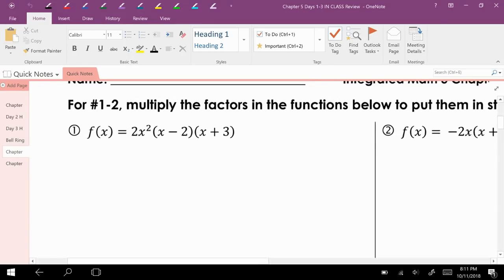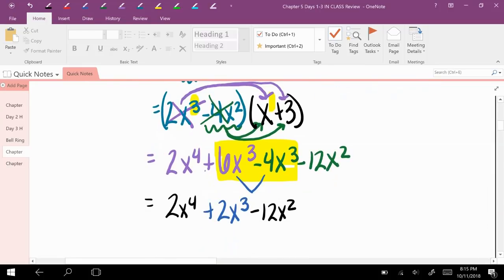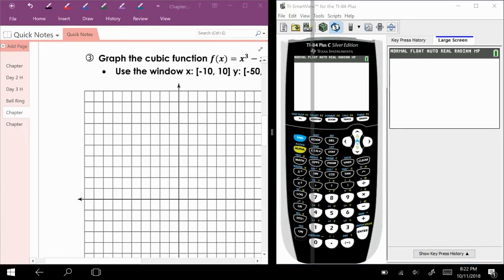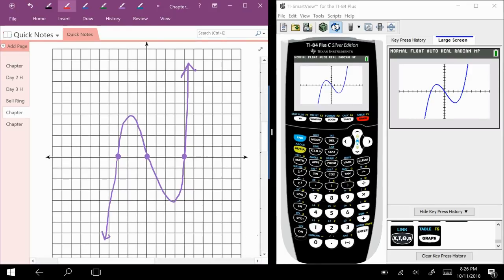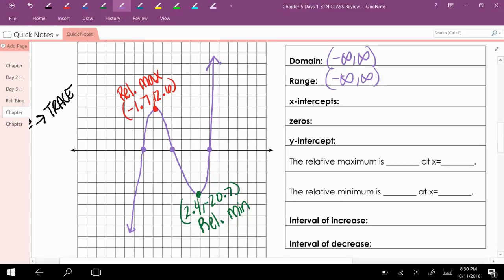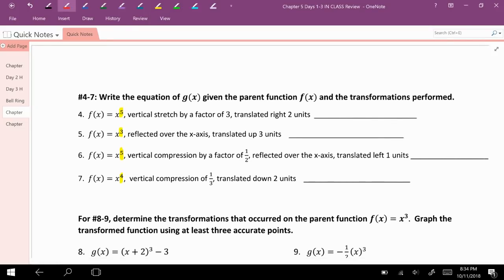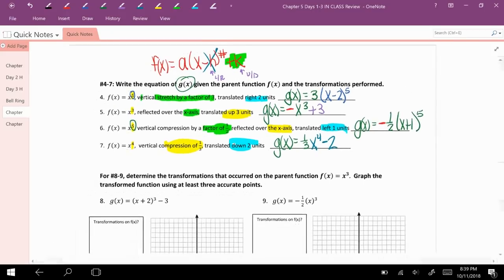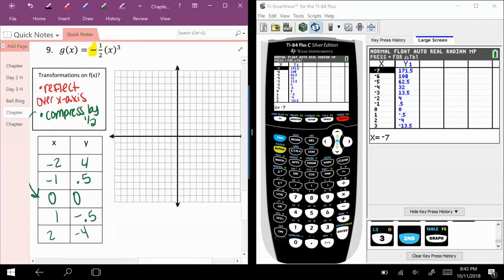Chapter 5 Days 1-3 IN CLASS Review